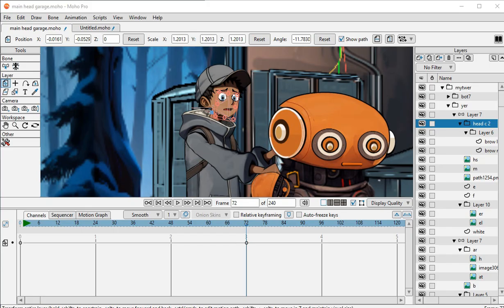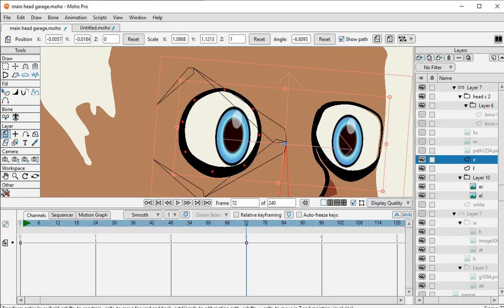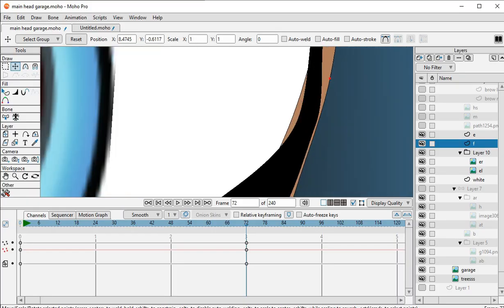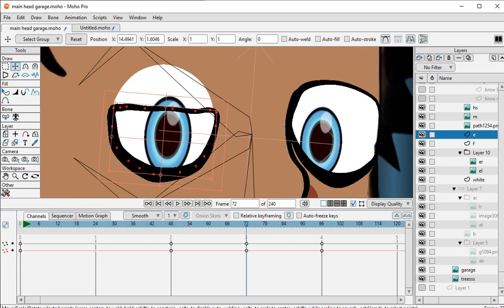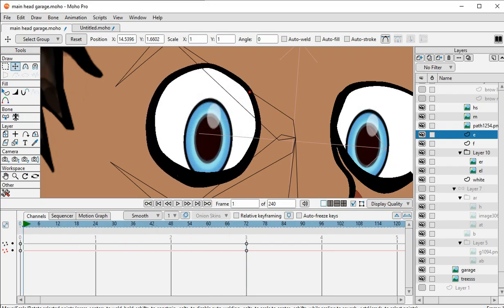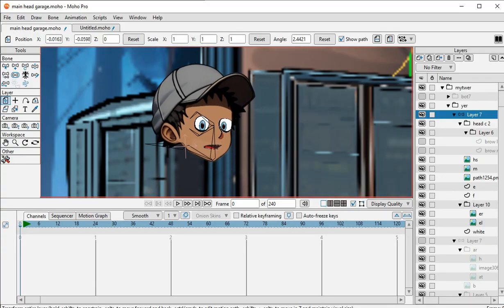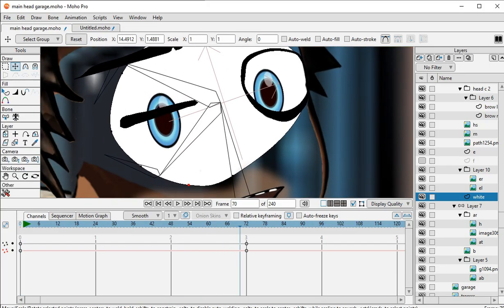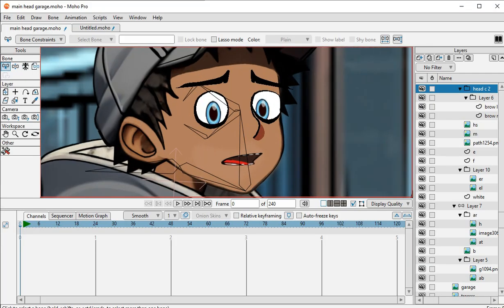MOHO ANIMATION PROGRAM - FULL VIDEO You can use vectors points with PNG;s images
THIS IS THE FULL VIDEO OF A SHORT CLIP
 You can use vectors points with PNG;s  images

Using Vector points for movement mixed with PNG's - I sometime use overlap PNG'S  for characters - The PNG is an outline and the vectors are underneath .
This is just one way of animating characters  - It is not a rule

(THERE ARE OTHER WAYS TO DO THIS ) THIS IS JUST AN OPTION